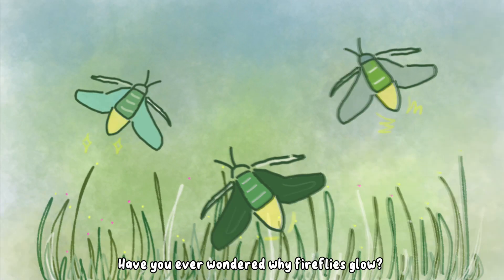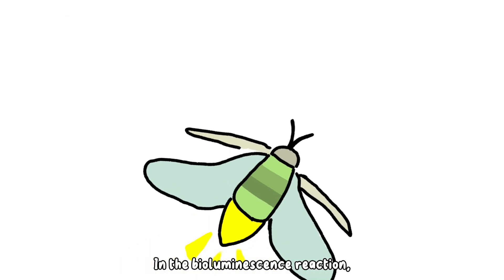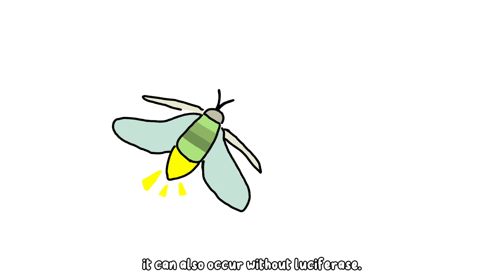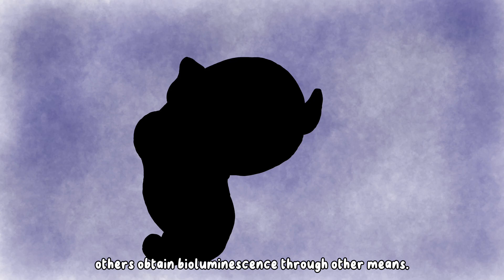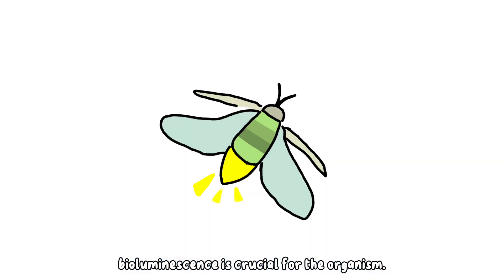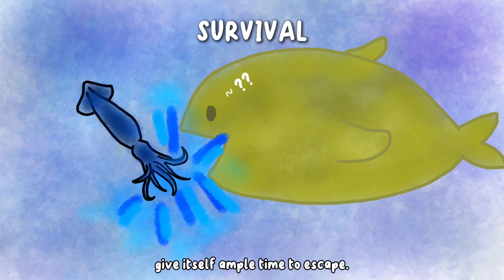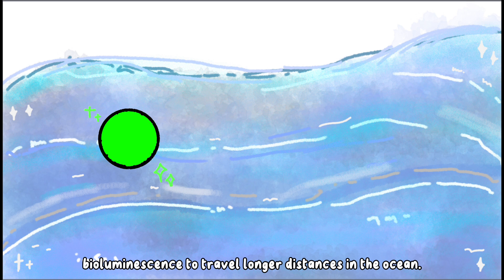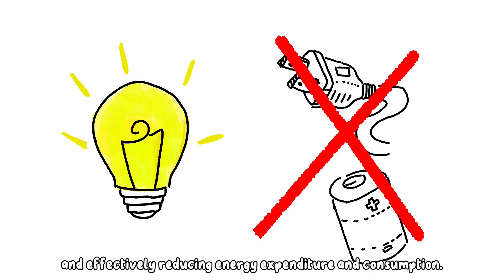[186] The Magic of BIOLUMINESCENCE [Diocesan Girls’ School]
We often hear of the term ‘bioluminescence’ since it’s all around us, from the sparkling fireflies at night to the shimmering ocean tides. Yet, most of us do not fully understand the science behind this magical phenomena. This video dives into the chemical reaction behind the gleams and glows we see in nature through a detailed, hand-drawn animation of luciferin and luciferase. The importance of bioluminescence is also uncovered layer-by-layer, showcasing various aspects of its significance to both organisms gifted with this ability, and also its wondrous uses in combating worldwide issues such as global warming, or probing the advancement of medical science. Apart from this, we wish to raise awareness on how human actions may indirectly harm the beauty of bioluminescence. Our doings are a major factor towards ocean acidification, which can potentially impact the usefulness of bioluminescence, especially since 76% of bioluminescent organisms reside in the ocean. All in all, we hope to shed light on the commonly seen, but rarely understood process of bioluminescence so that more may appreciate the brilliance of this natural phenomenon.

CityU Science Video Competition 2024